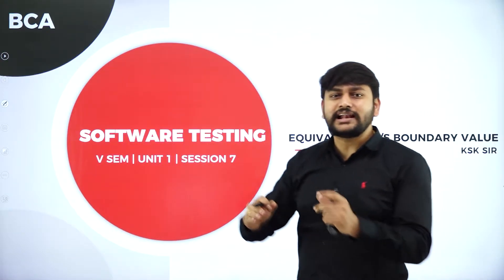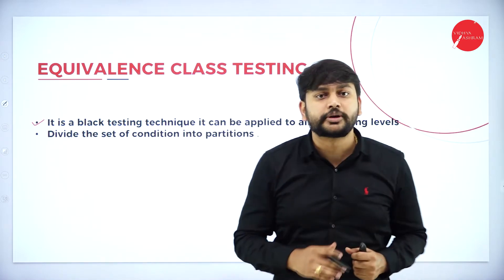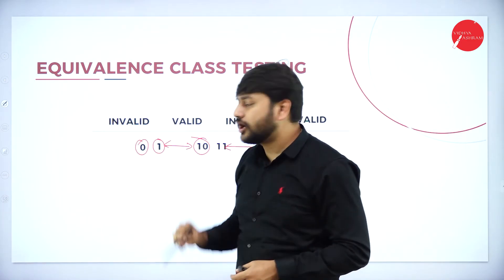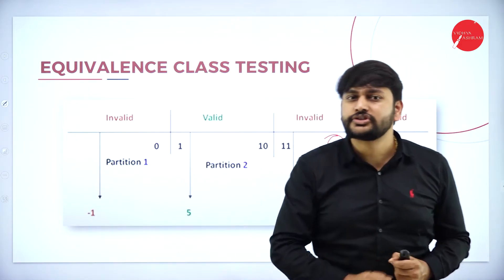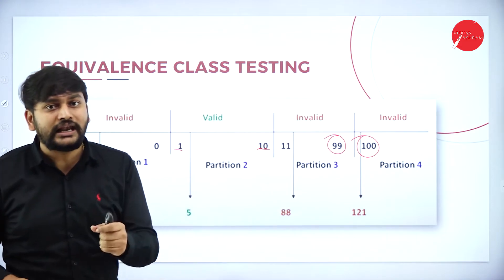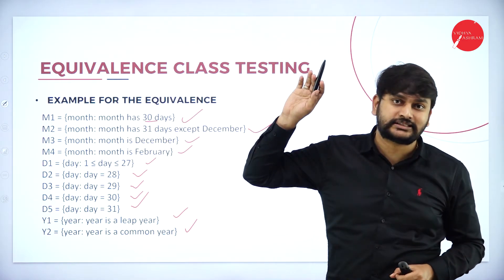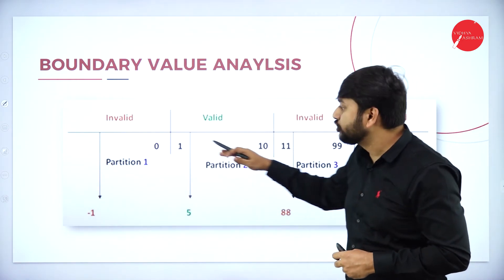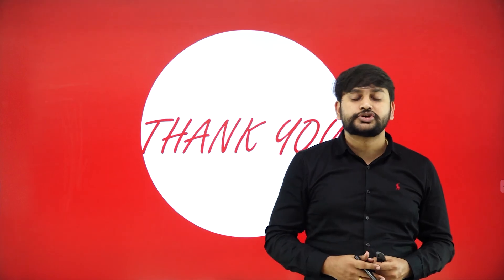DAY 17 | SOFTWARE TESTING | V SEM | B.C.A | EQUIVALENCE vs BOUNDARY VALUE | L7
Course : B.C.A
Semester : V SEM
Subject : SOFTWARE TESTING
Chapter Name : EQUIVALENCE vs BOUNDARY VALUE
Lecture : 7